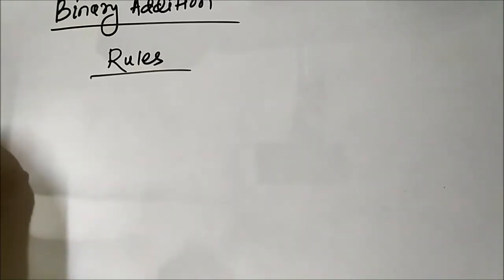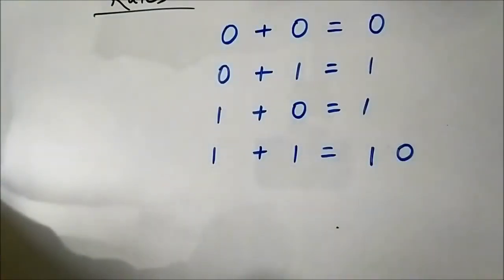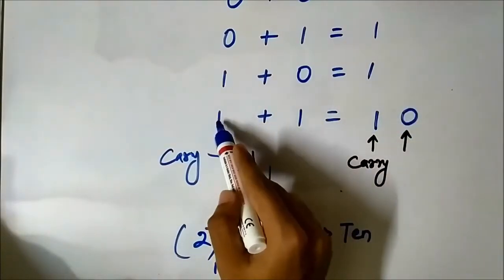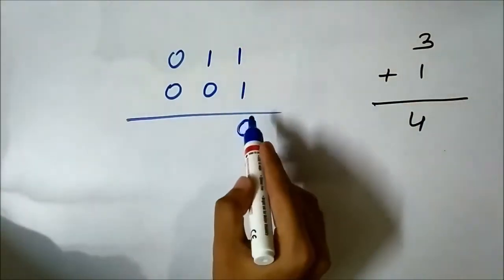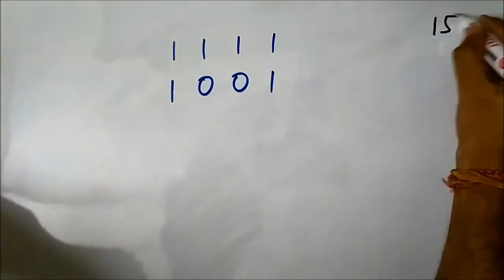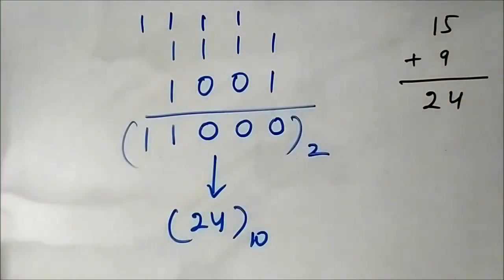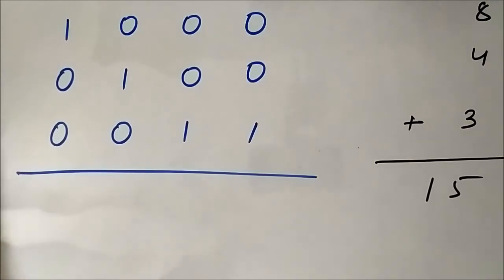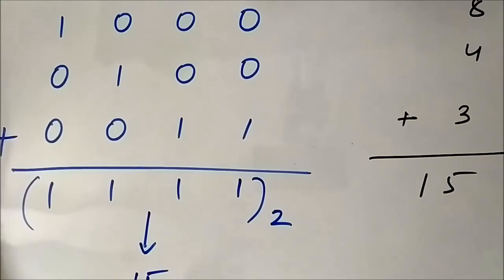Binary Addition - Basic Concept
This video explains the operation of binary addition, the explanation of the basic concept along with examples.